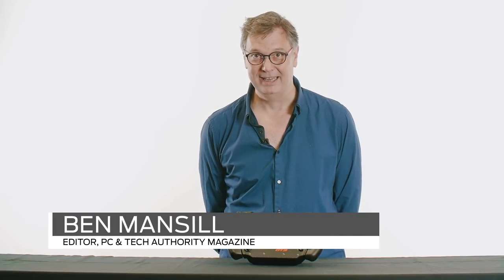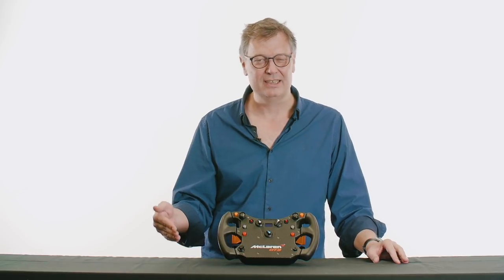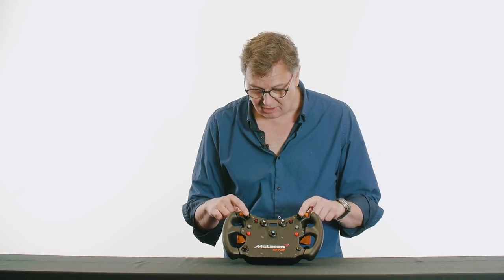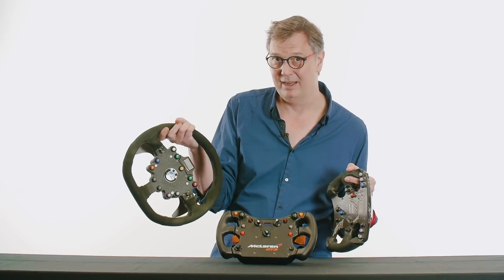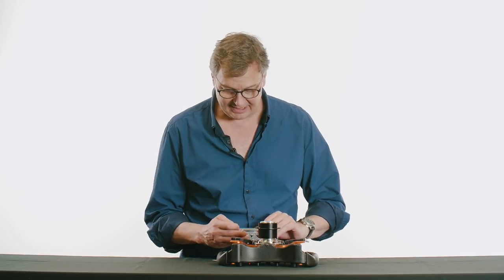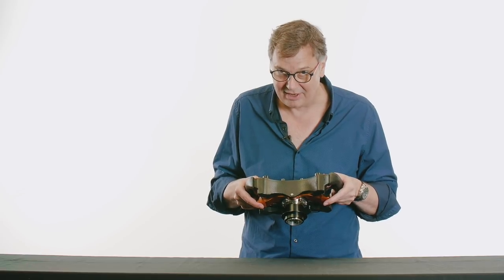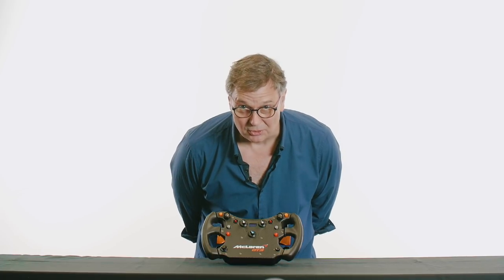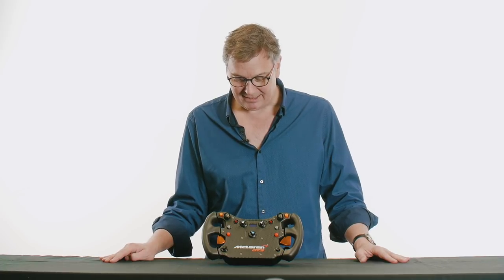Fanatec McLaren GT3 wheel review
We're so impressed by this new wheel from Fanatec we think it might be the only sim racing wheel you ever need!